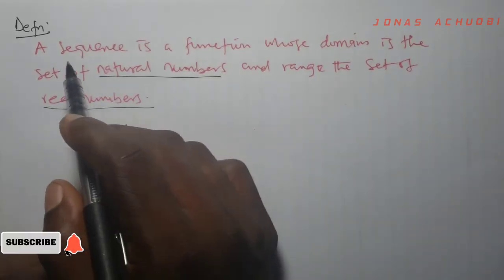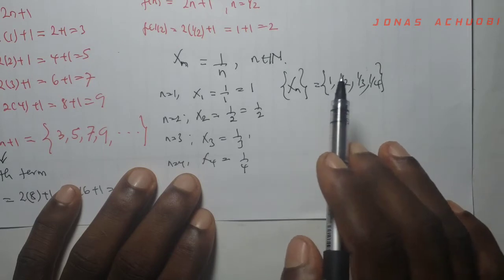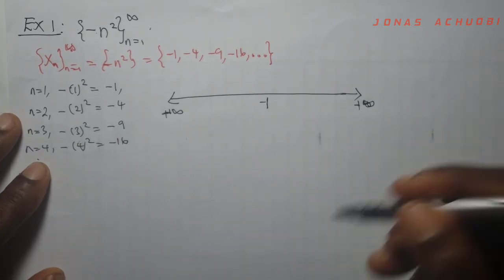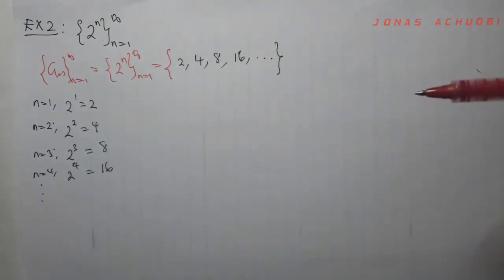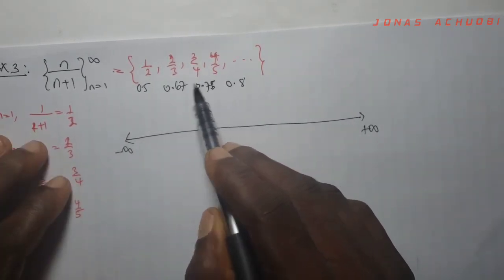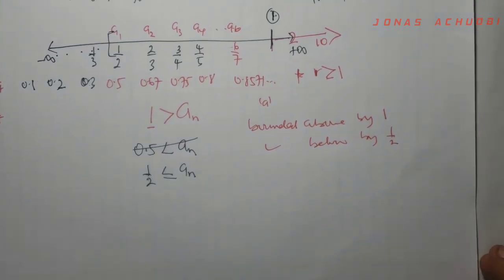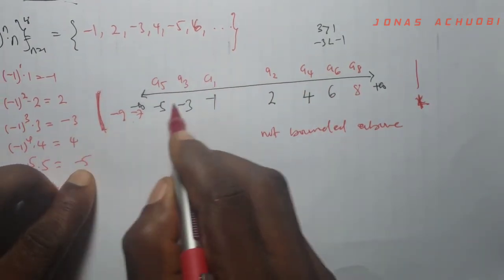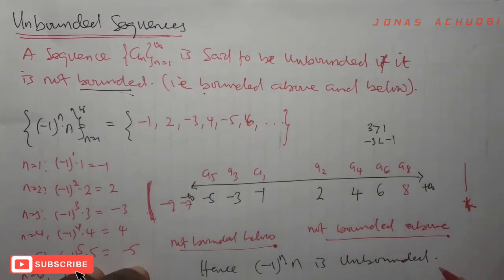1-Sequences |bounded above |bounded below|infimum|supremum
Sequences. In this video, you shall learn how to clearly distinguish between a function that is a sequence and a real valued function. The video also explains what it means for a sequence to be bounded above and below, and how to obtain the lower and upper bounds where they exist. Finally, the video explains with examples, the concept of infimum and supremum of a sequence.